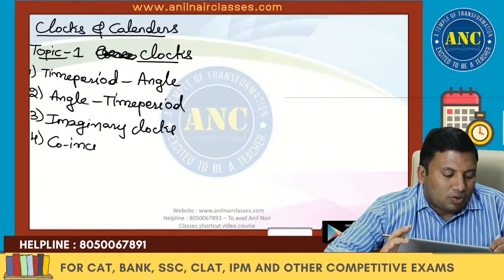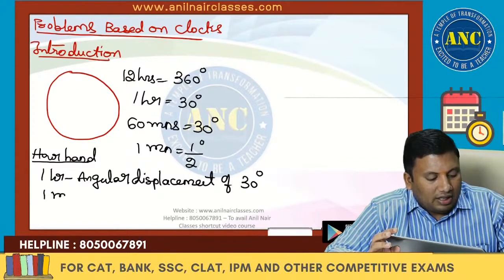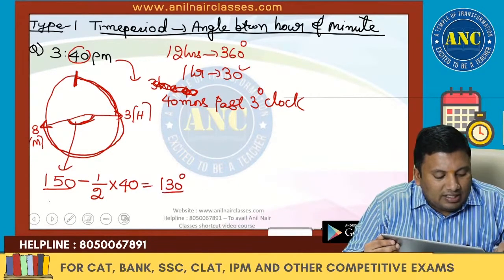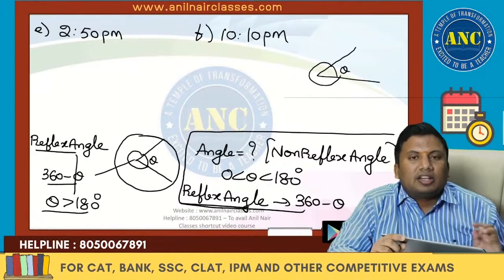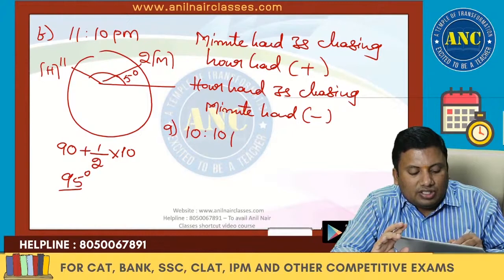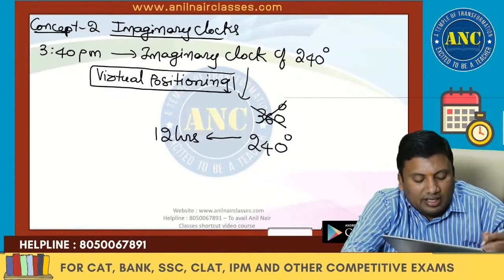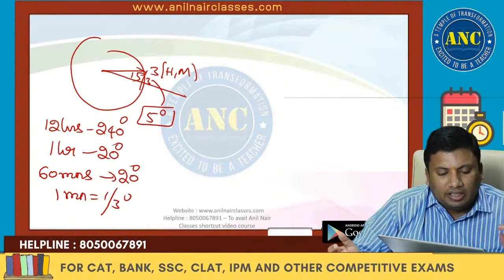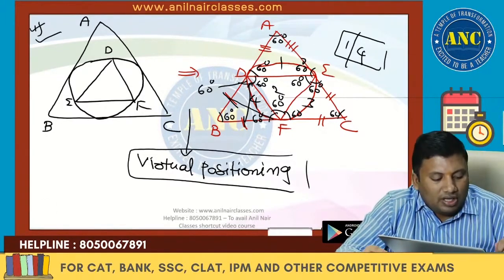Introduction to CAT 2021, SSC CGL 2020, Bank 2021 | Demo Video-7 | Anil Nair Concepts, Shortcuts.